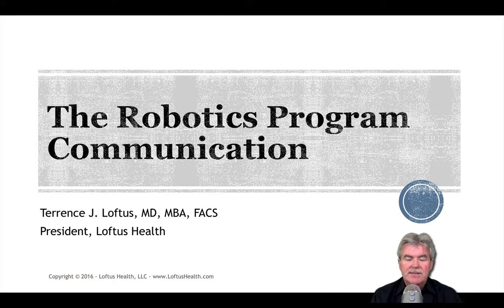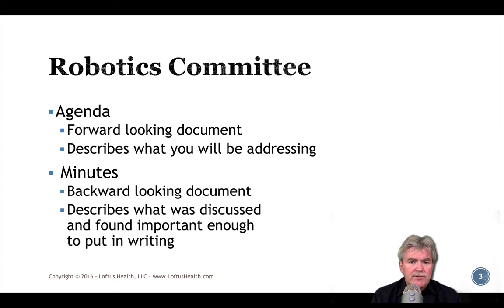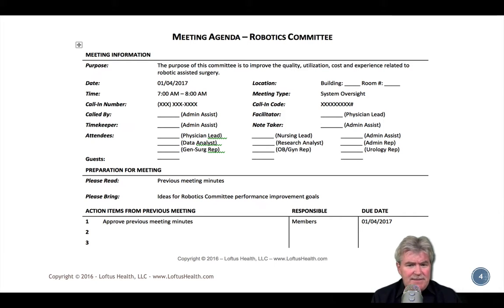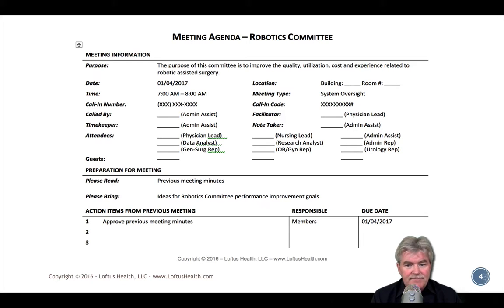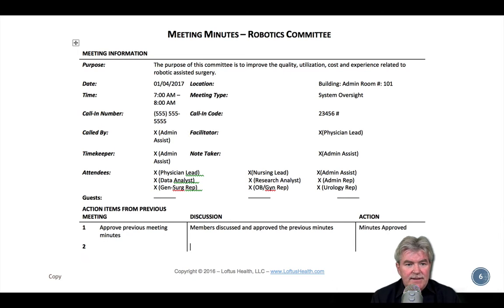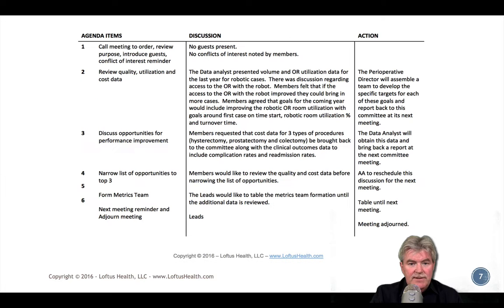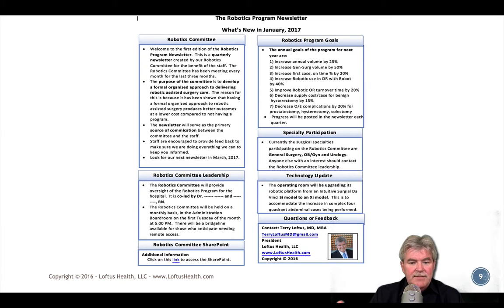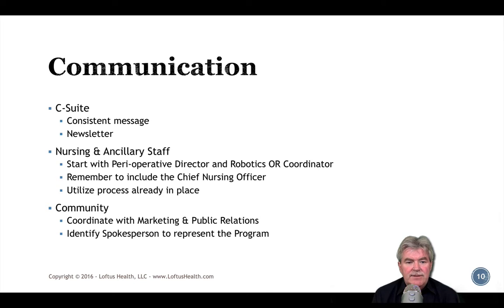The Robotics Program: Part 4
The Robotics Program online course assists healthcare leaders develop and implement a successful program. This video online course discusses the concept that successful programs are differentiated from unsuccessful programs by seven core elements. Dr. Loftus describes his personal journey as a physician executive in developing a surgical robotics program for a large healthcare system. He demonstrates how to incorporate the seven core elements in the development, implementation and sustainability of a robotics program. This course is presented in eight parts and takes approximately 3.75 hours to complete.